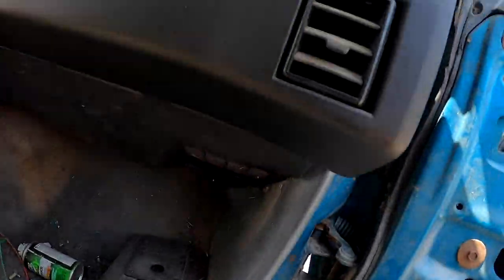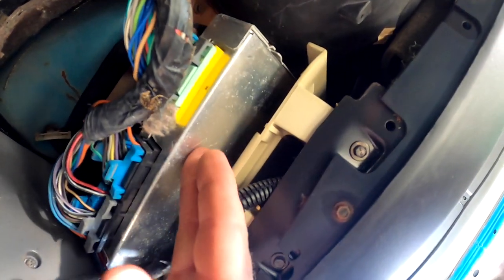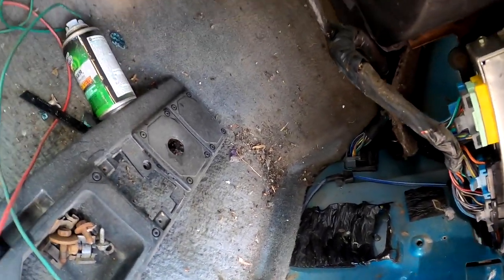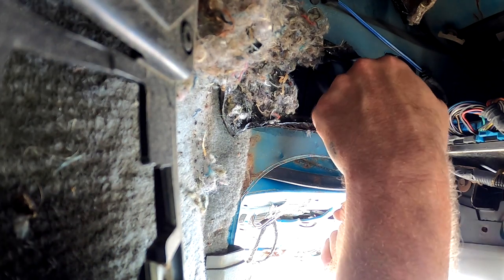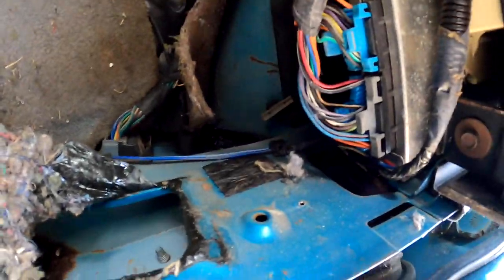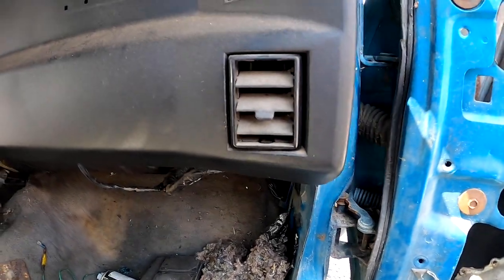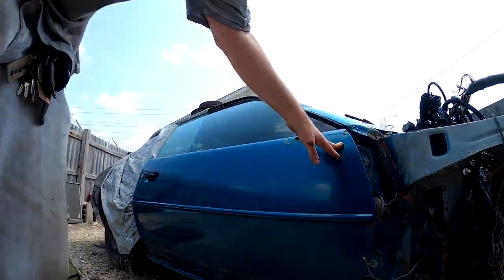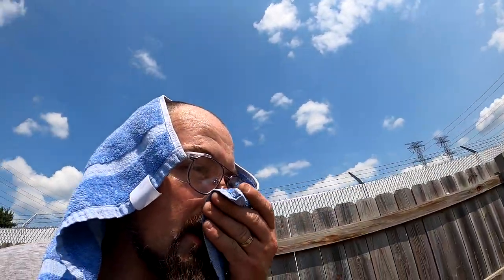How to install/remove 3rd Gen Camaro/Firebird doors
3RD GEN JUNKIES/CHRIS BENSON
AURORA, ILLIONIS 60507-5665